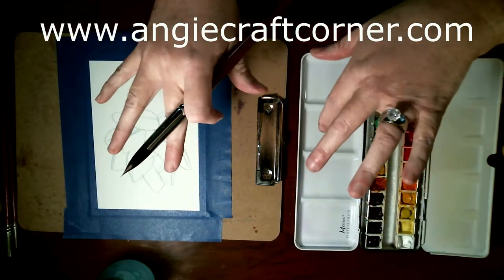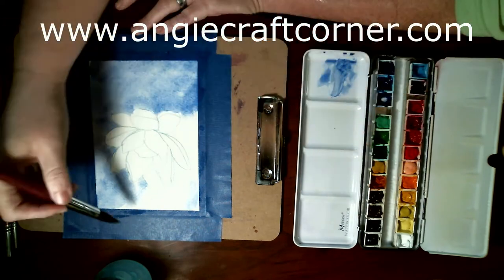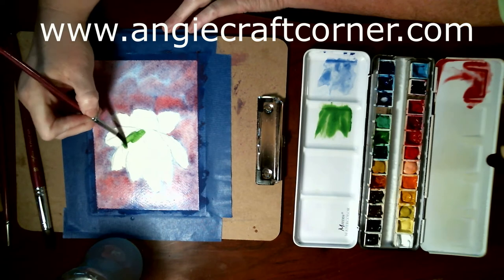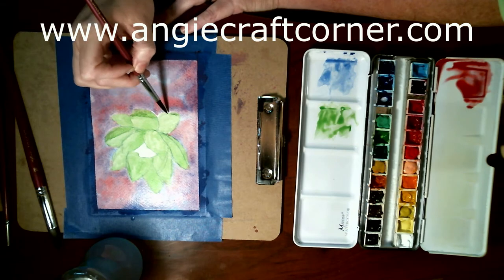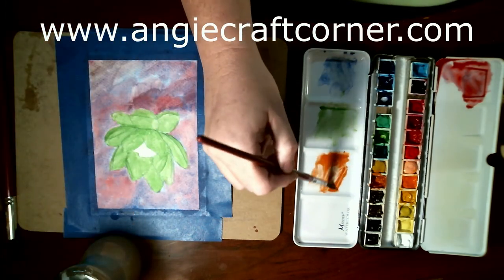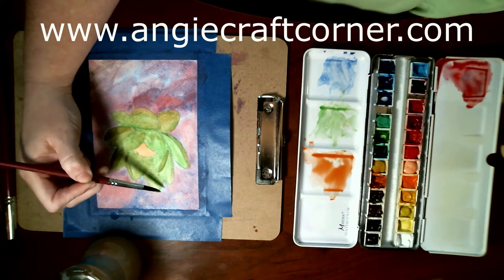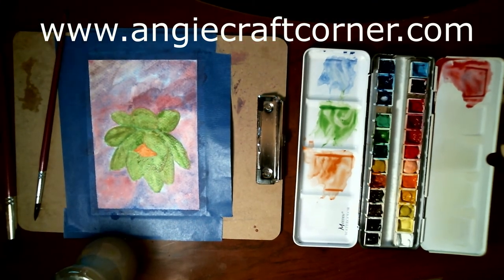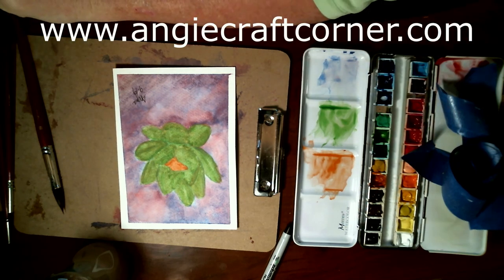5x7 watercolor painting